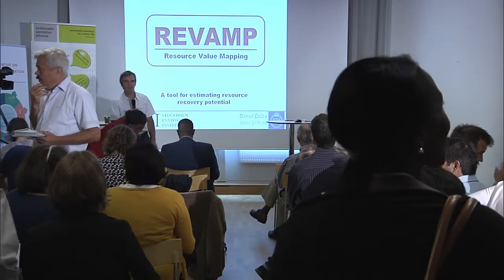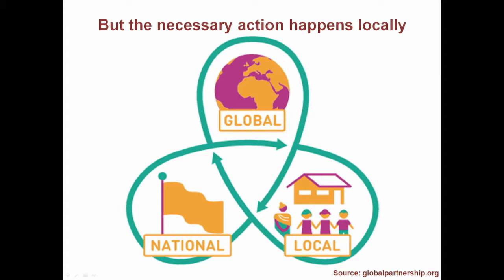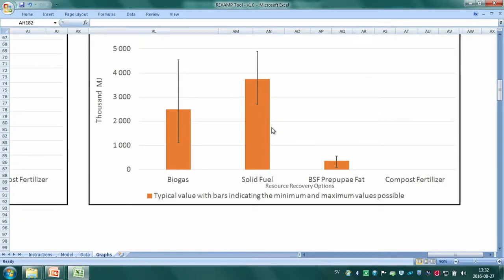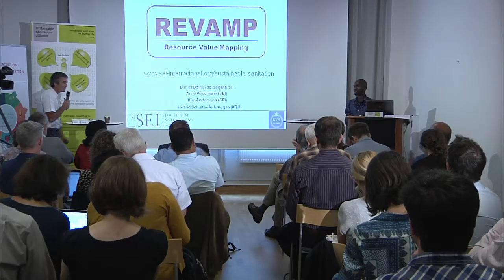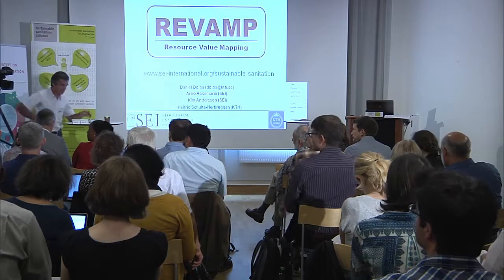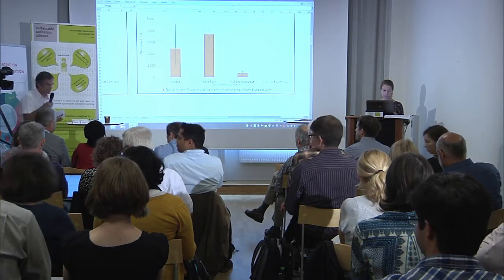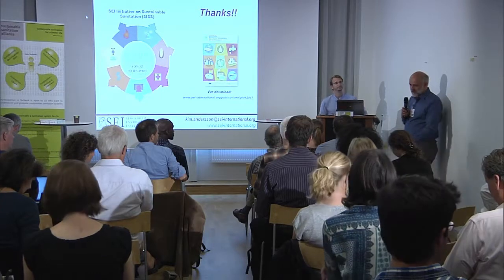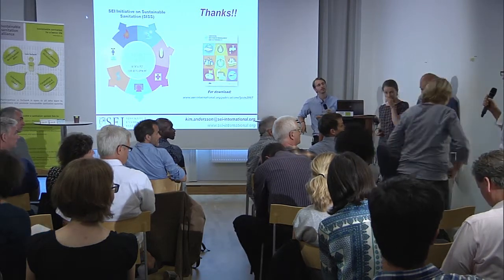22nd SuSanA Meeting Session 3 (27th August 2016)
The 22nd SuSanA meeting took place in Stockholm, Sweden on 27 August 2016 prior to the Stockholm World Water Week. It was hosted by the Stockholm Environment Institute (SEI) together with the SuSanA secretariat.

Session 3 "Sustainable sanitation in the Agenda 2030 and the international water architecture"
Session outline as following:

01:30-17:40 Daniel Ddiba (KTH) (originally planned for session 2)
22:00-53:05 Roland Schertenleib (EAWAG emeriti)
53:06-1:12:10 Kim Andersson (SEI)
1:12:11-1:30:25 Daniela Krahl (BMZ)
1:30:26-1:53:10 Kate Medlicott (WHO)
1:53:11 Vishwanath Srikantaiah (Biome Trust)